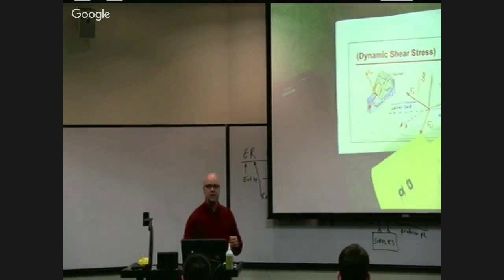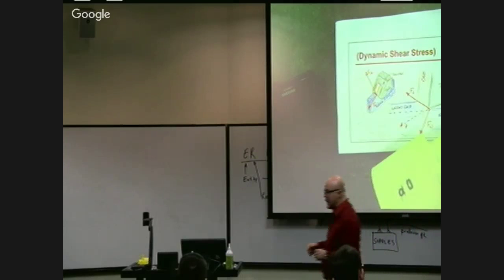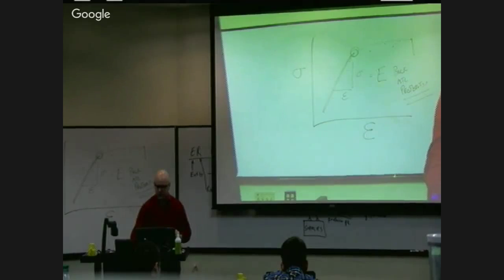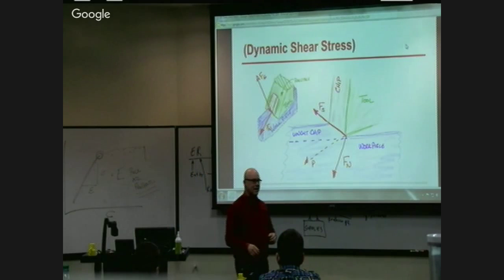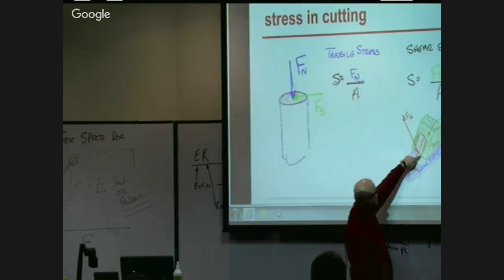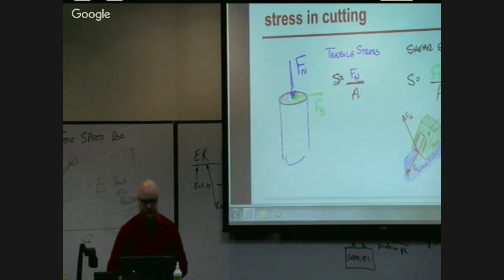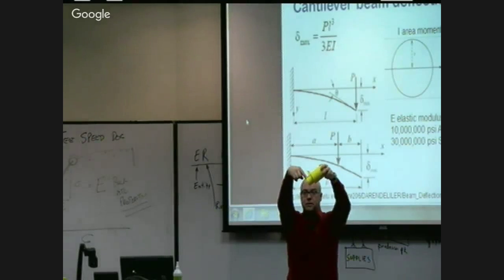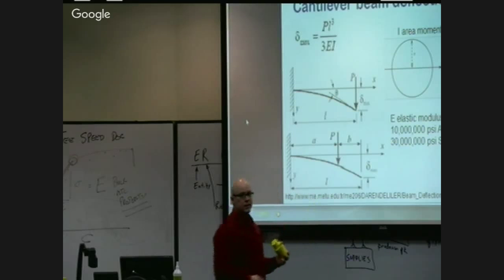ME1800 Lecture 2/10/16